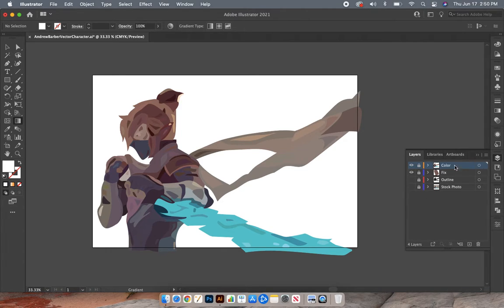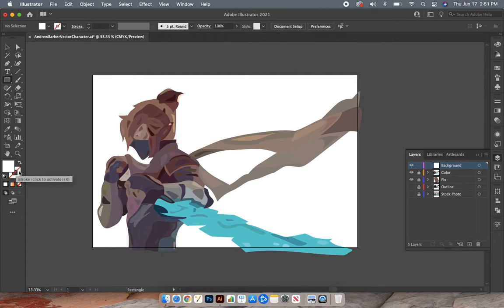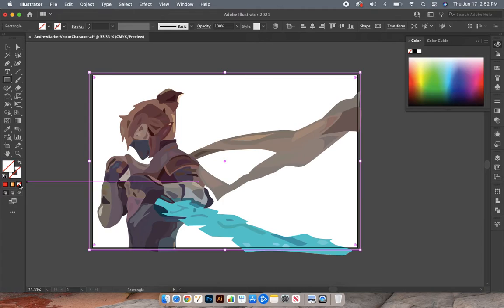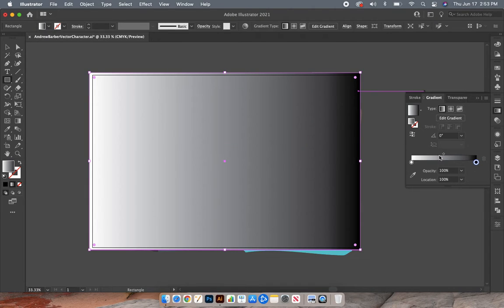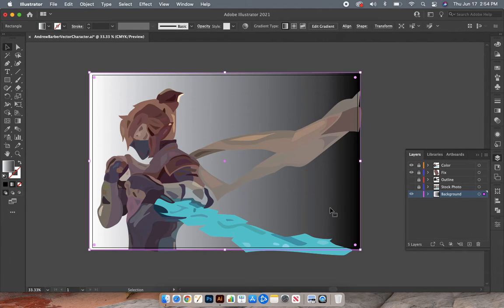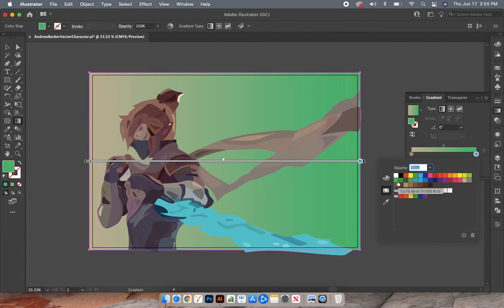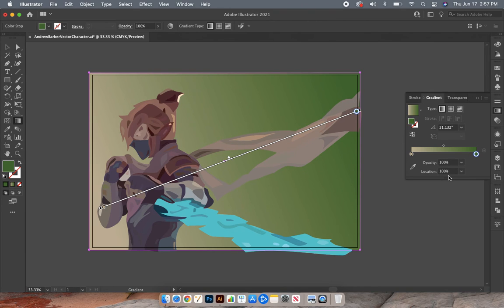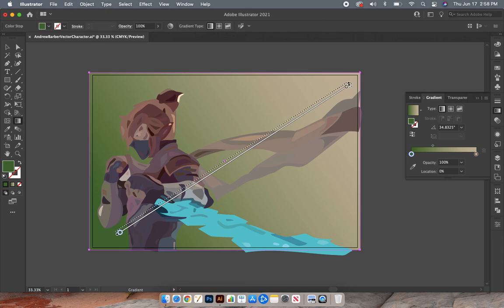Vector Character Tutorial pt6